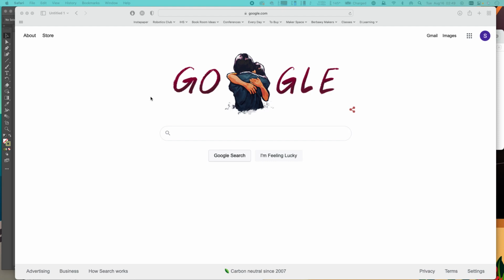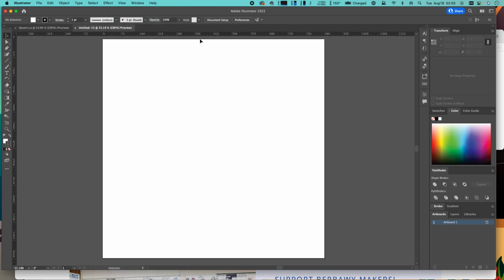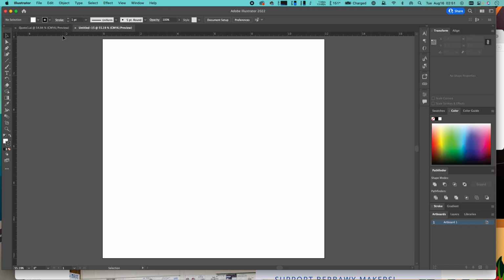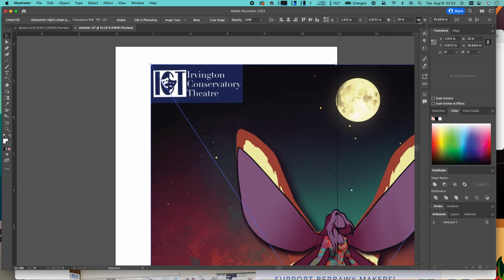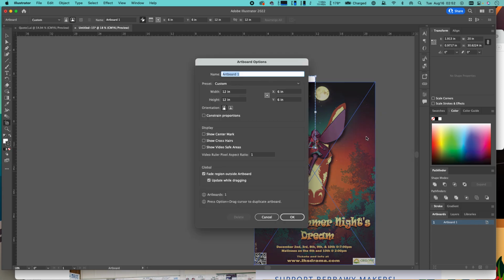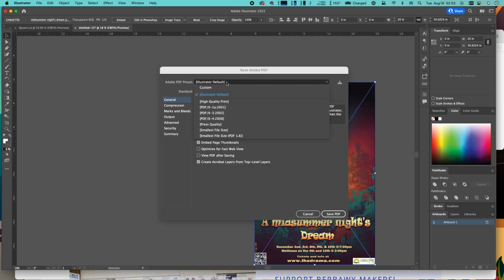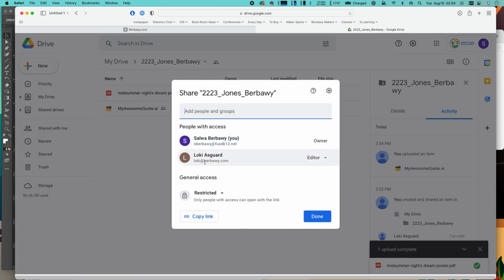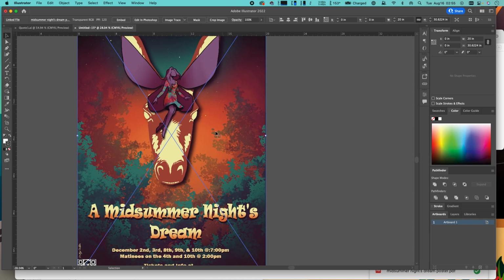Level 1.5 Poster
Create a poster for your classroom or work space.  Material comes in 20", 30", and 54" widths and can be (almost) any length.

Necessary Software: Adobe Illustrator
Necessary Hardware: Roland SG2-540 vinyl printer and cutter